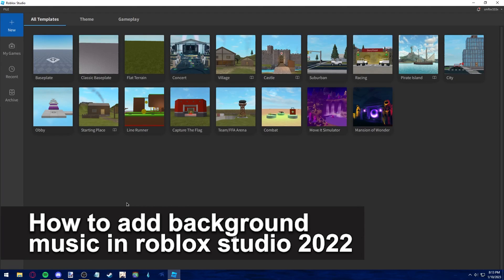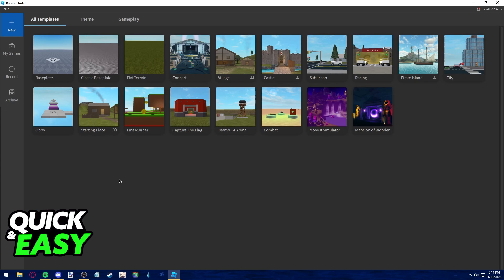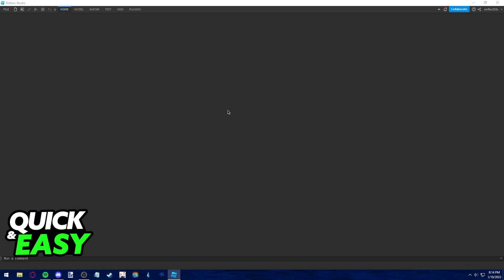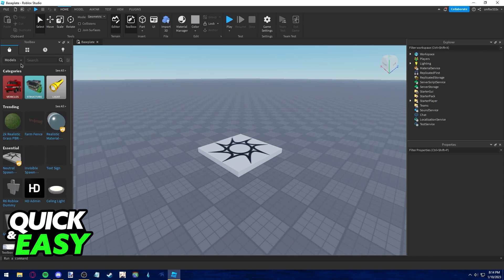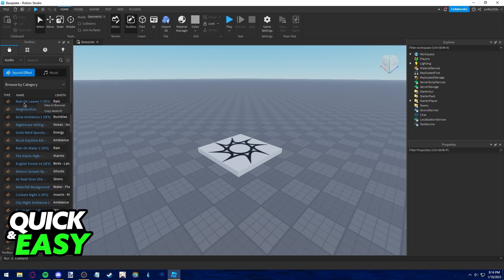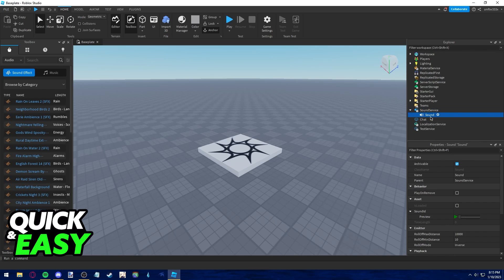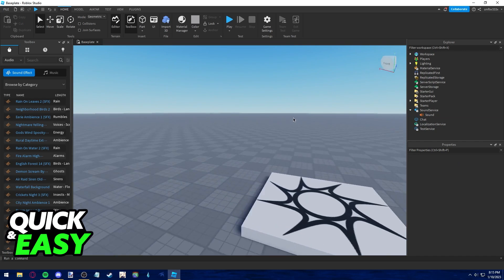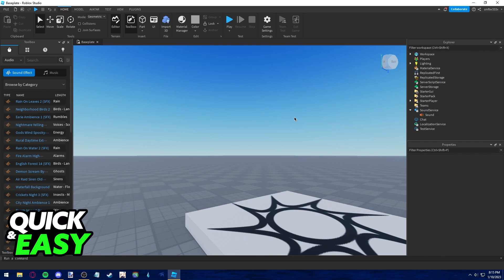How To Add Background Music In Roblox Studio 2025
In this video I will show you how to add background music in roblox studio.

I hope I have helped you with the video!